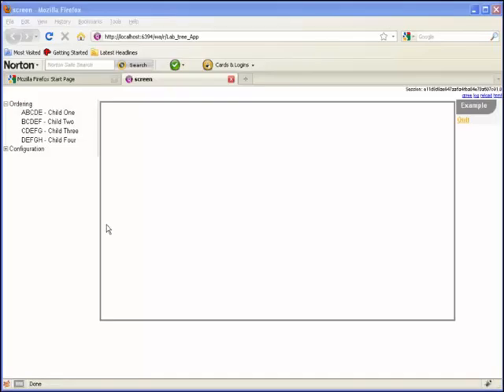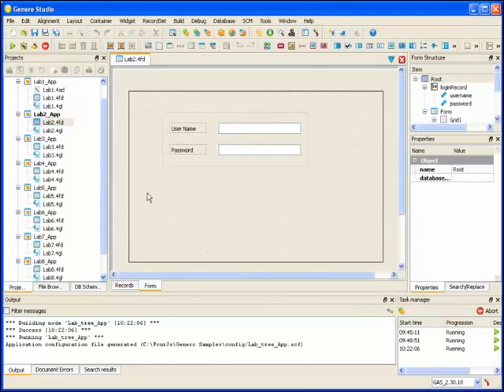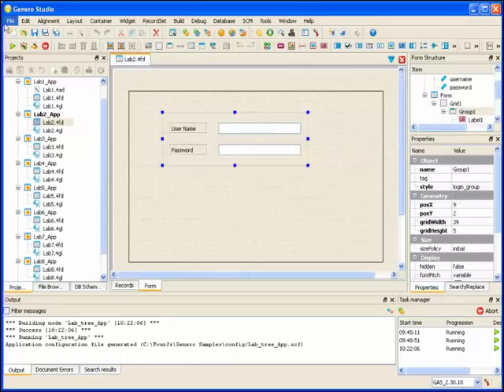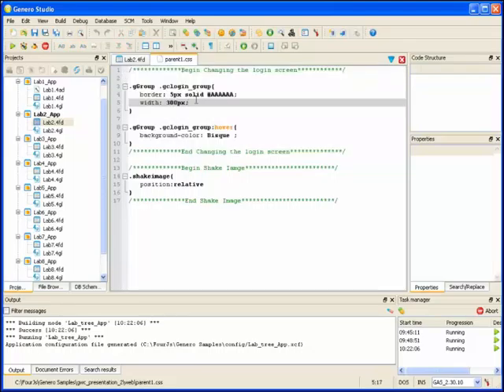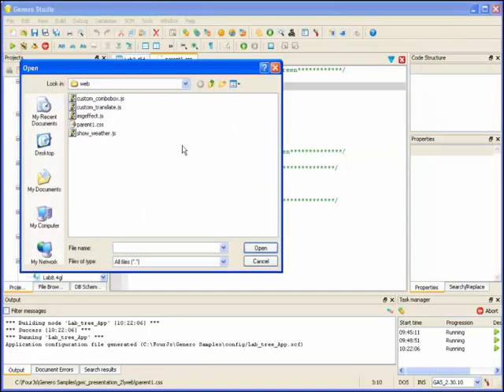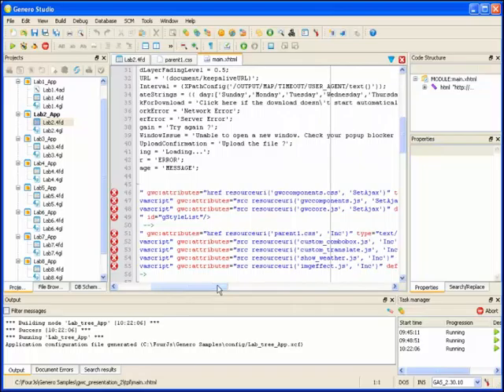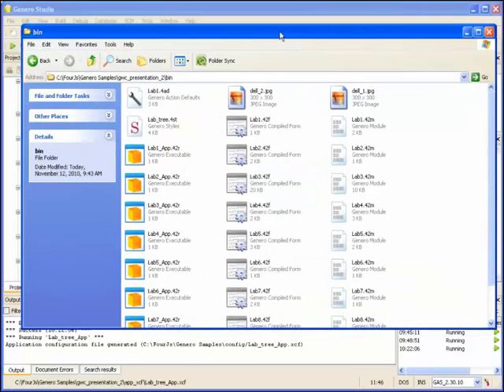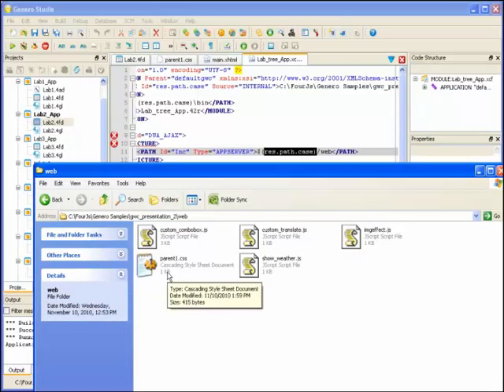How to call a CSS style from a widget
Video 3 in the Expert's Corner: GWC video series.